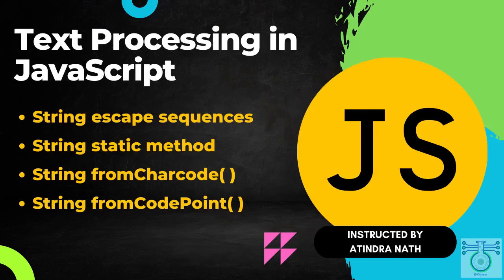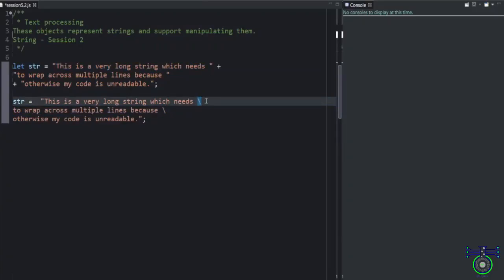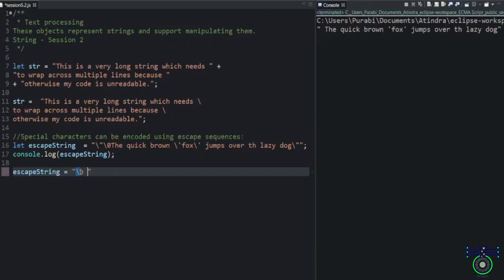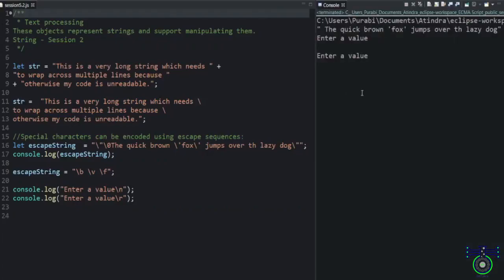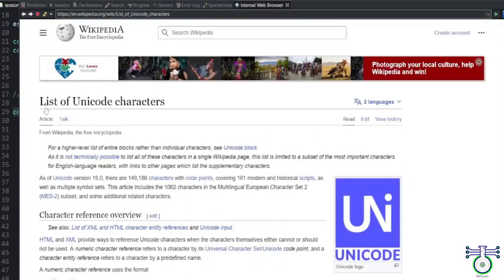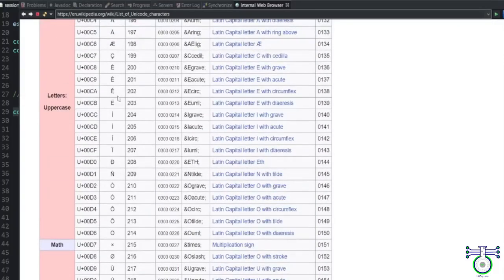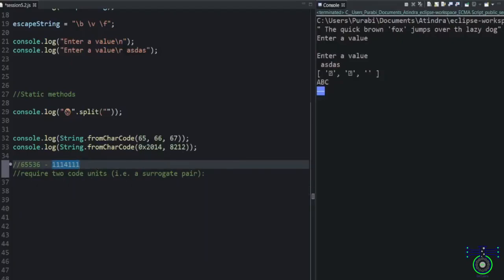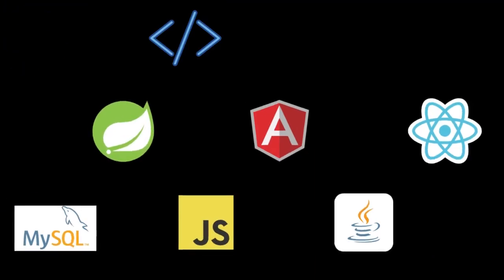JavaScript Text Processing: Static method, Special Characters and Unicode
Escape Sequences, Special Characters, and Static Methods in JavaScript
fromCharCode() and fromCodePoint(): How to Convert Between Characters and Code Points

0:37 Text Processing
1:29 Special Characters
4:46 static method
5:51 Unicode Character
7:35 fromCharCode( )
9:11 fromCodePoint( )